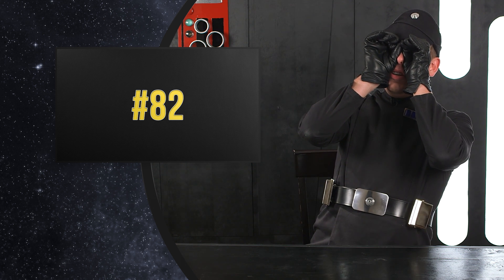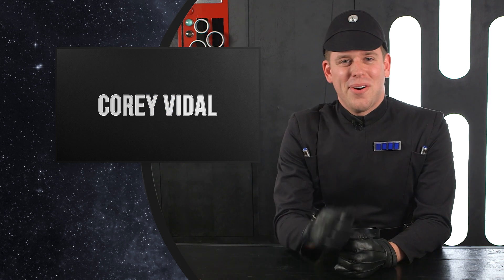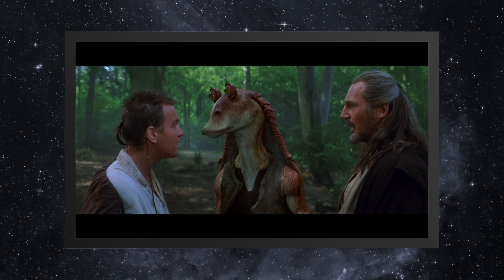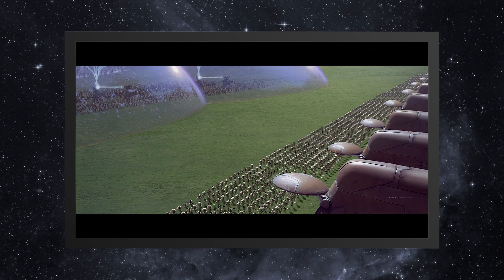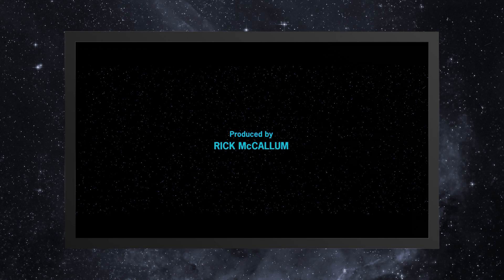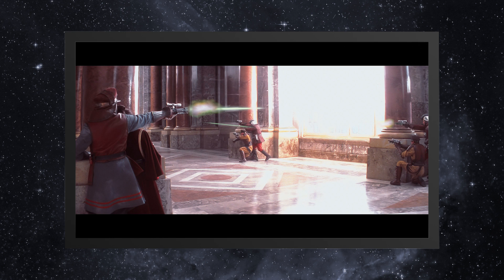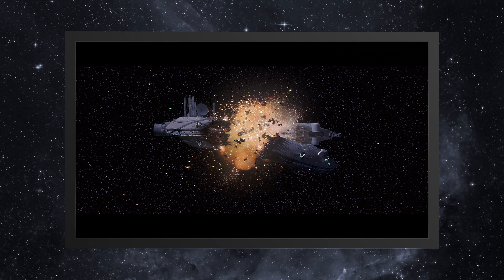Un-Special Effect (Star Wars Fact #82)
(Star Wars Fact #82) Un-Special Effect
1138 Star Wars Facts

Follow @ApprenticeFacts on Twitter

Star Wars Episode IV: A New Hope. Lucasfilm Ltd. 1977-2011. Blu-ray Disc.
Star Wars Episode I: The Phantom Menace. Lucasfilm Ltd. 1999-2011. Blu-ray Disc.

"Sir! They've gone up the ventilation shaft!" - Tey How

The Phantom Menace used computer graphic imagery in innovative new ways, and it also used computer graphics with an unprecedented frequency. According to producer Rick McCallum, one of the only shots in the entire film to not contain a visual effect element of any kind is the brief shot of the poison gas coming out of the vent on the Trade Federation ship.